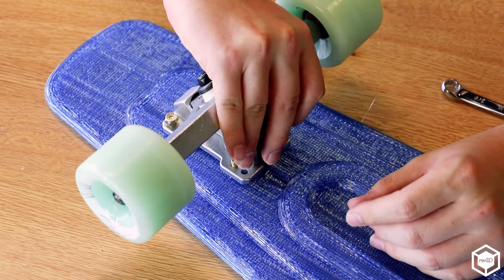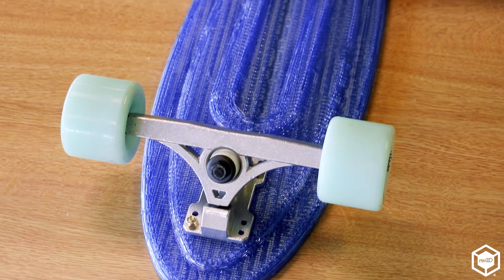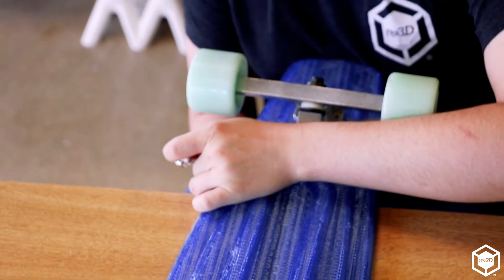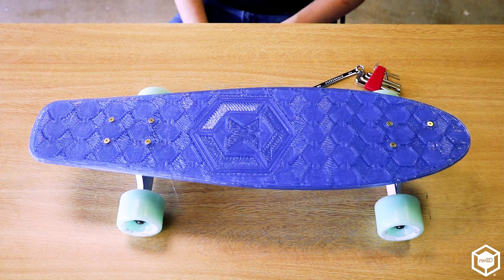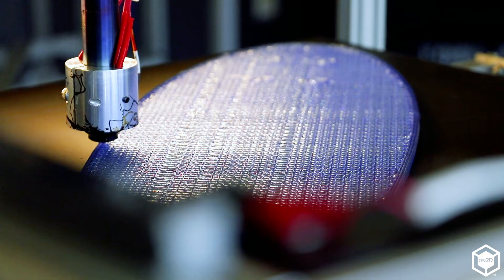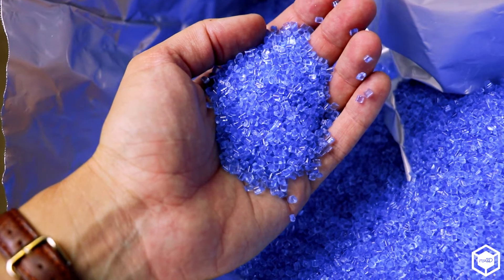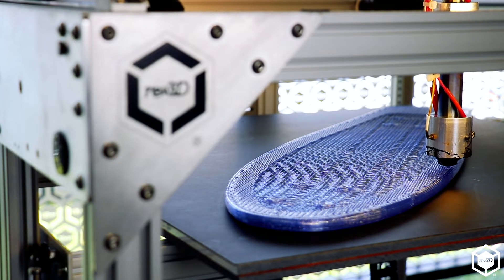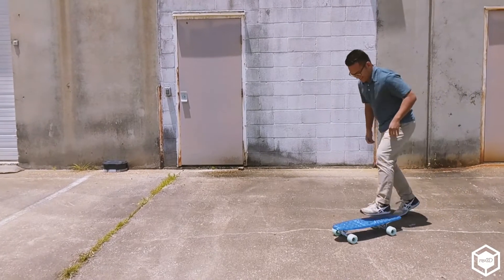The Recycled Water Bottle Skateboard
We 3D printed a skateboard deck on Gigabot X using recycled PET, better known as old water bottles.